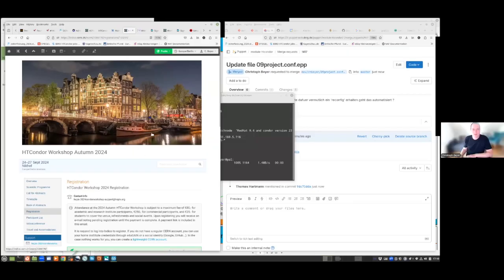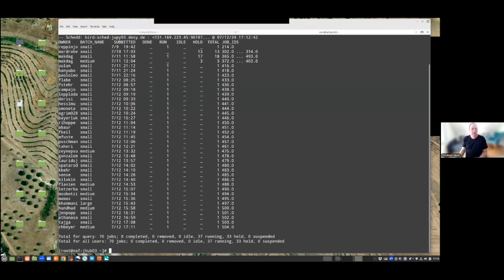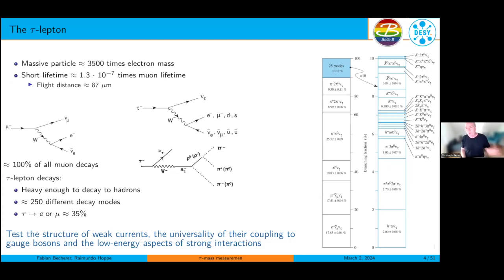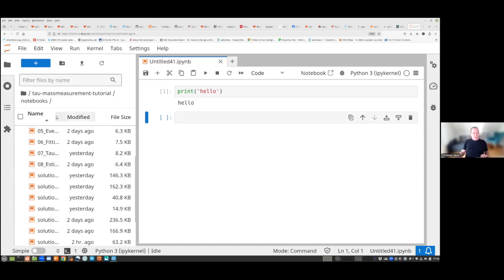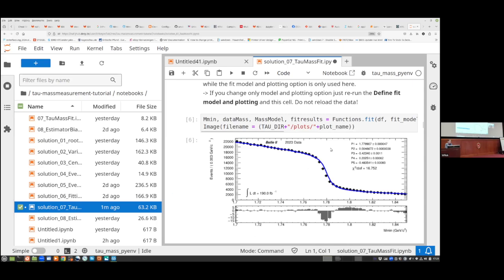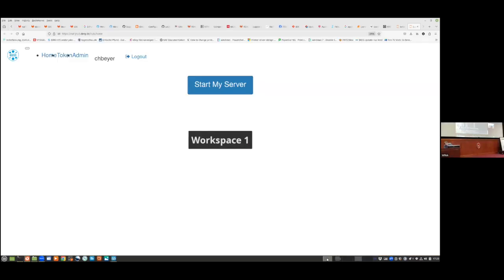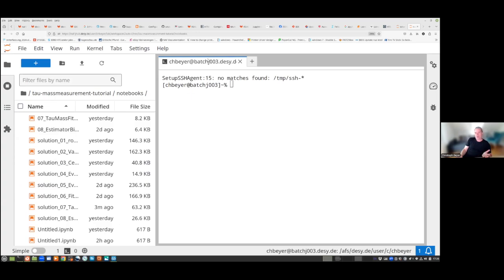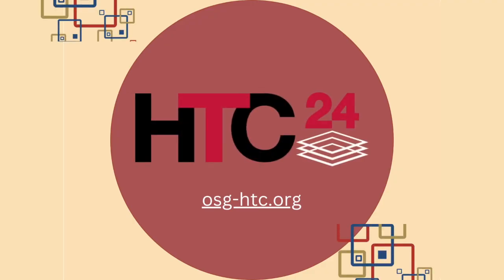HTC24: Jupyter Live Demonstration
Christoph Beyer joins the session again, this time to perform a live Jupyter demonstration. Recorded July 12th.